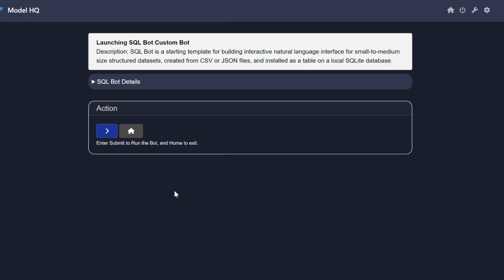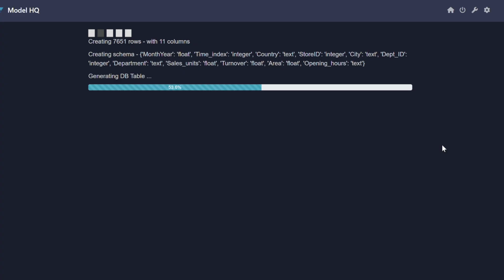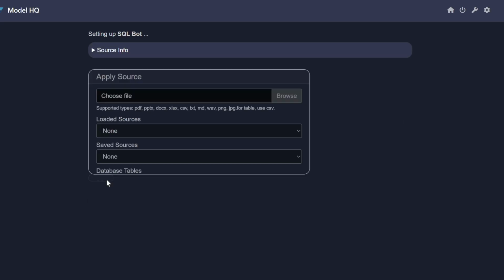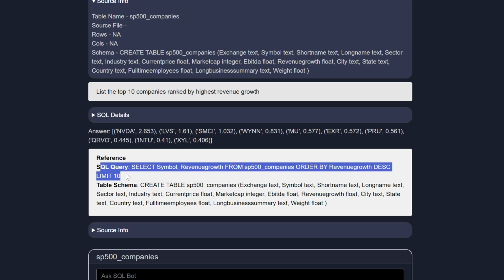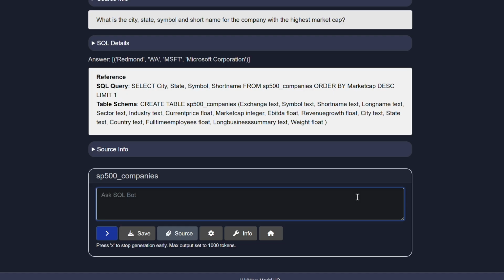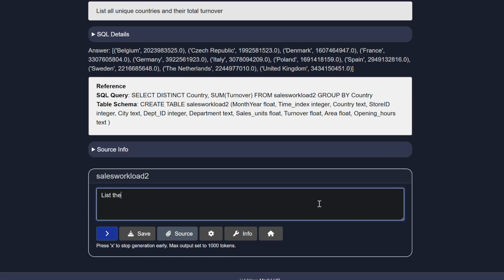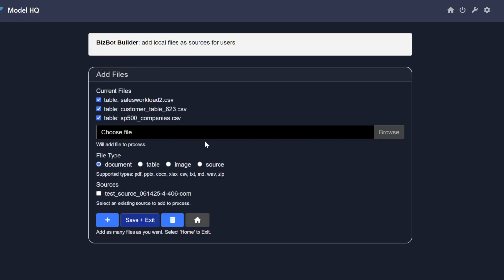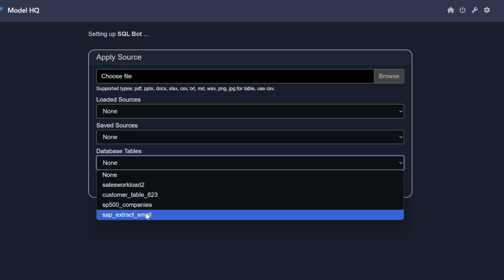Talk to Your Spreadsheets with AI: No Code SQL Bot on AI PC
Tired of digging through giant spreadsheets? This video shows you how to easily talk to your spreadsheets using natural language—with full privacy, no code, and zero token costs with Model HQ.

In this video we will cover:

00:14 | The Spreadsheet Struggle is Real
Everyone’s been there—huge datasets, lots of questions. Learn how AI can fix it.

02:11 | Set Up in Minutes, Not Days
Watch how structured CSVs become fully queryable local databases—zero setup, no support needed.

03:01 | Natural Language → SQL → Answer
Ask plain English questions. Get SQL-powered, grounded answers—instantly and securely.

06:30 | Real-Life Queries Across 3 Datasets
From customer tables to global sales—see the AI agent in action.

08:49 | Bring Your Own Data
Add your own spreadsheets with one click, no code—and query them like a pro.

Whether it’s sales data, customer tables, or financial reports—this changes the way you work with structured data forever.

🔐 No token charges. No data sharing. No AI Ph.D. required.

Powered by Intel’s AI PC, this is the future of secure, private AI for the enterprise—in action. (Intel Core Ultra Processor 9, Series 1, Meteor Lake - 32 GB, Dell Inspiron).